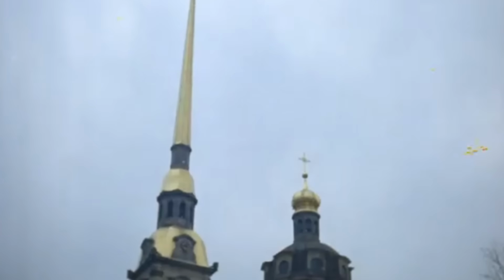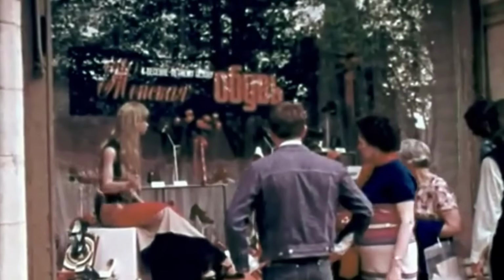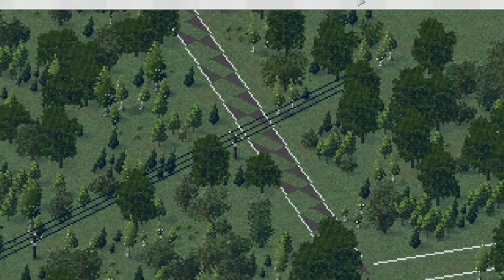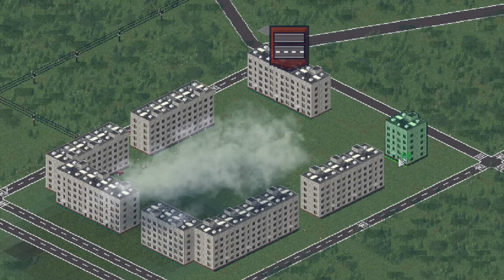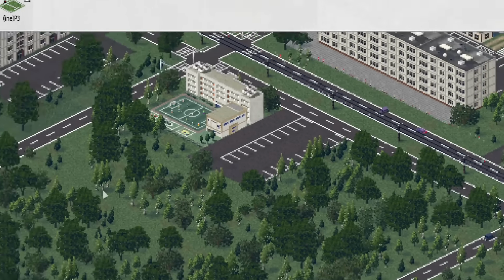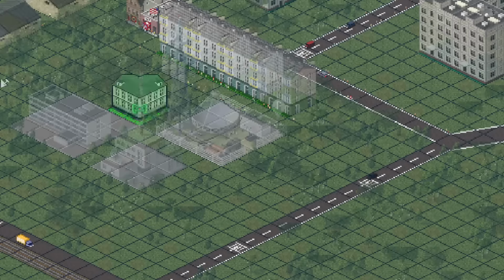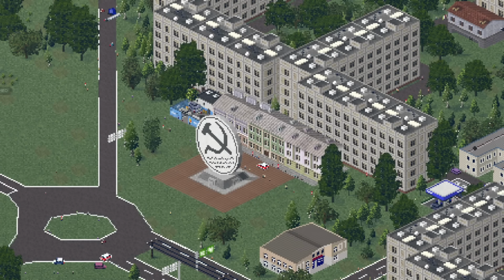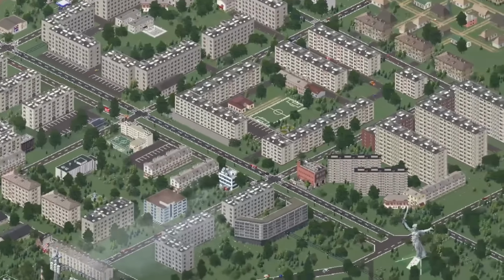Planning a Soviet City in TheoTown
This is how I made the city of "Tempgorod" in Theotown using a Soviet design style. My Christmas gift to you.

CREDITS:
Footage: "1960s Moscow, Red Square"
Documentary: The Soviet Union a New Look (1978)

Sources:
Parkins, M. F. (1949). THE DEVELOPMENT OF CITY PLANNING IN SOVIET RUSSIA. Architecture

Engel, B. (2022). The concept of the socialist city. BK BOOKS.